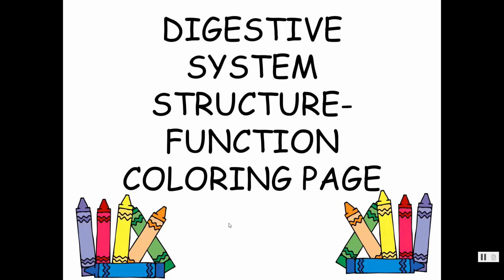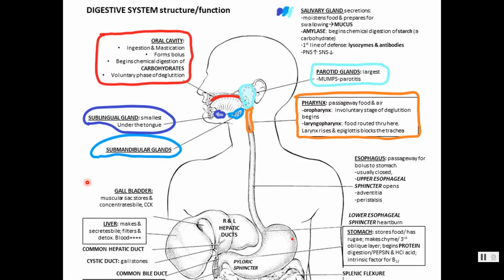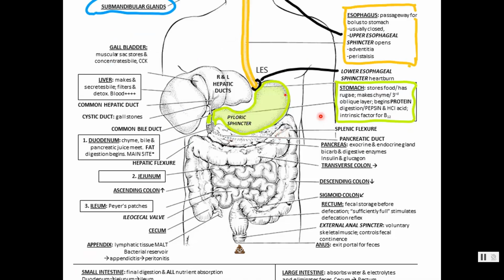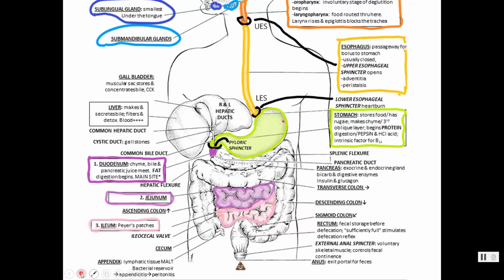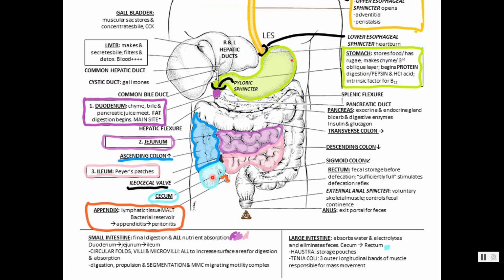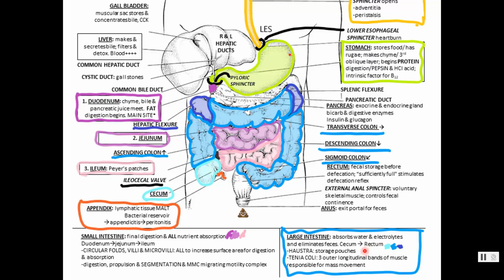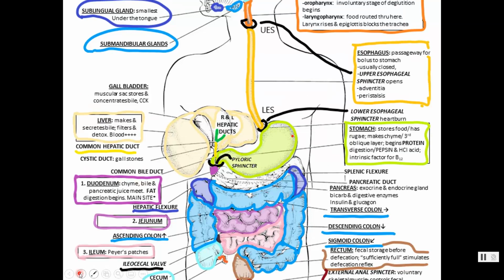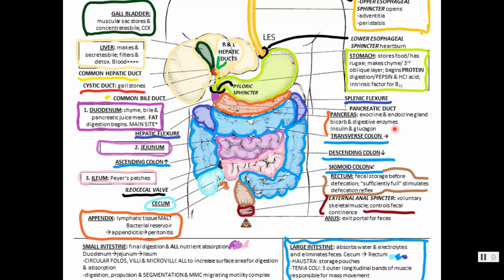DIGESTIVE SYSTEM STRUCTURE FUNCTION COLORING TUTORIAL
Anatomical structures of the digestive system and their functions through a coloring assignment.